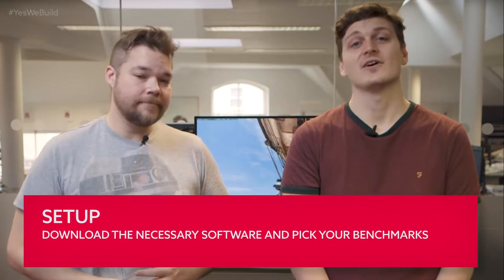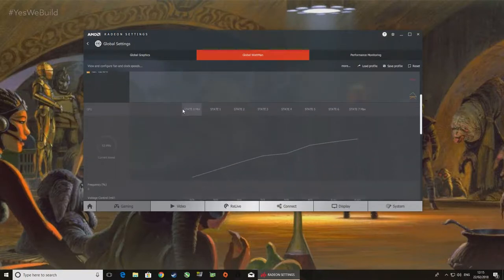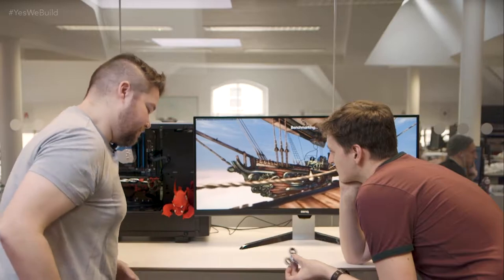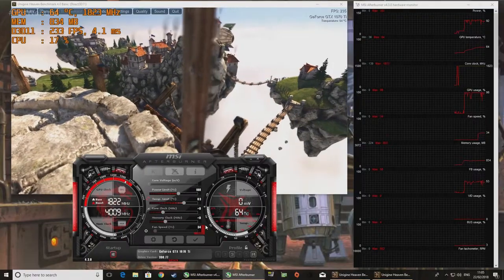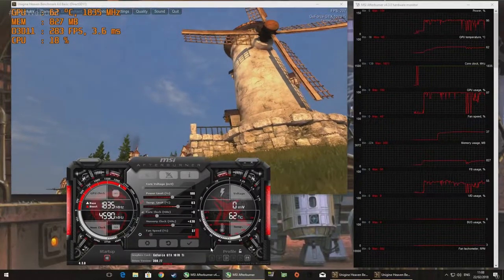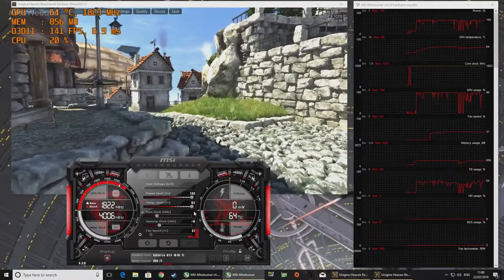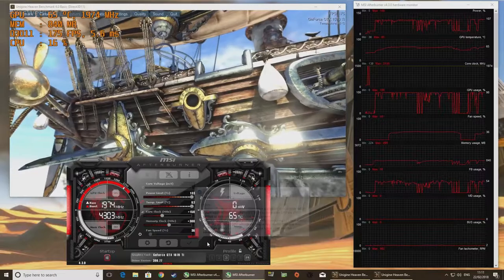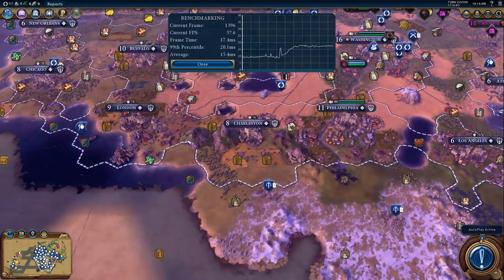How to overclock your graphics card | Hardware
Struggling to play the latest titles but don't have the funds to pick up a new graphics card? Don't worry, the PCGamesN hardware team have put together this handy guide on overclocking your graphics card to unlock the very best performance it can muster.